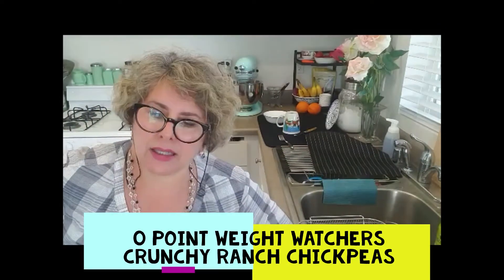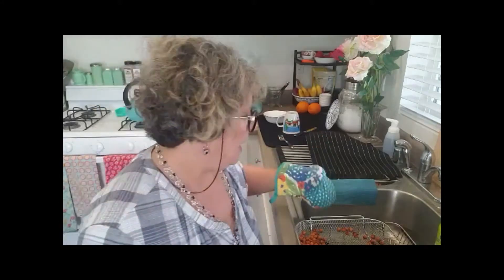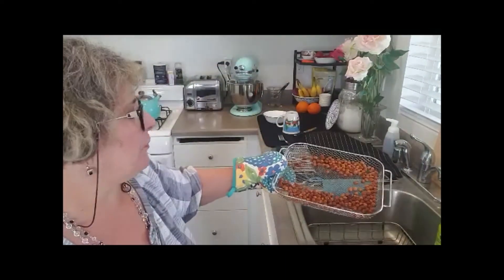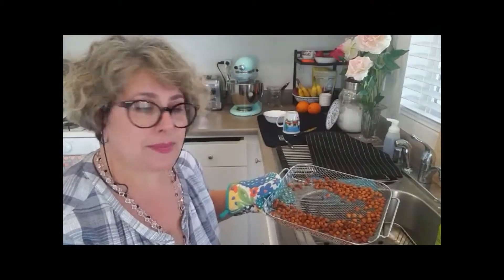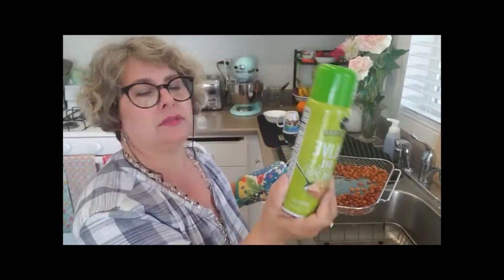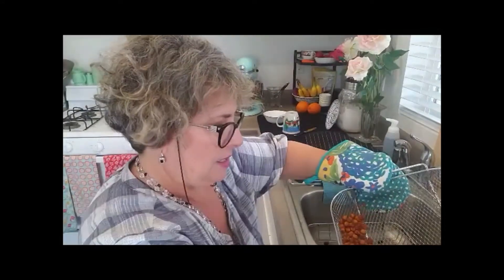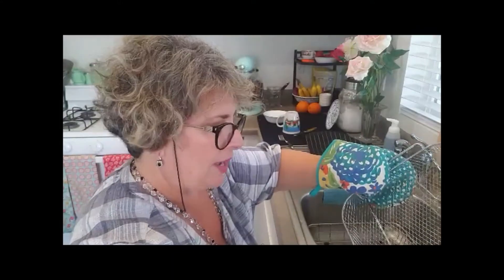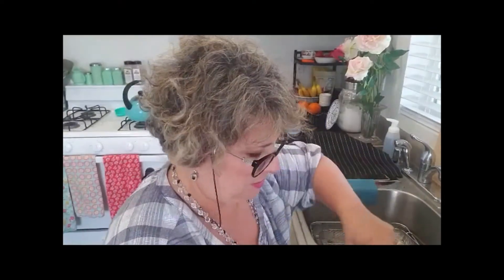0 Point Weight Watchers Crunchy Ranch Chickpeas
Godlike Seasoning
Everything But the Bagel

Ingredients:

1. 1 Can of Chickpeas
2.  Olive Oil Pam
3.  Godlike Ranch Seasoning